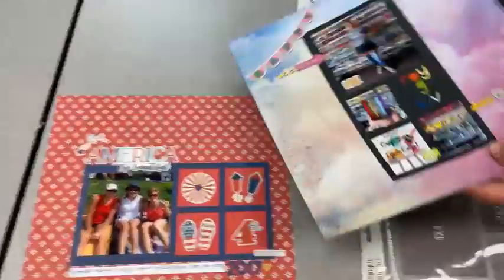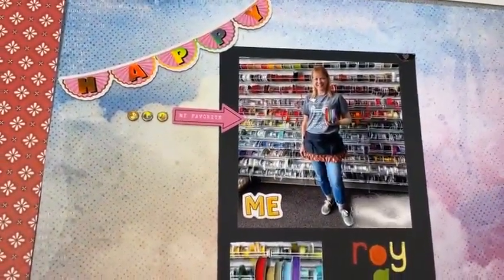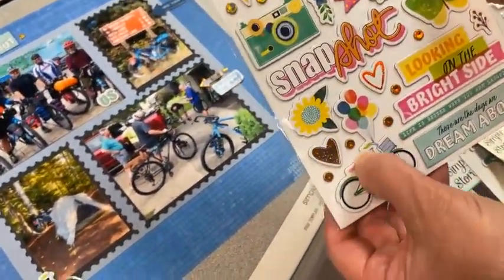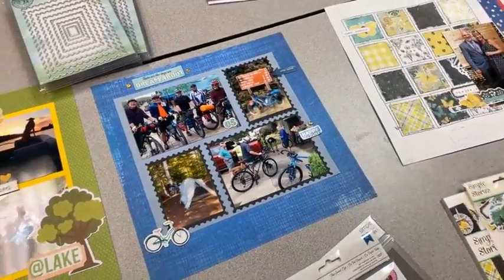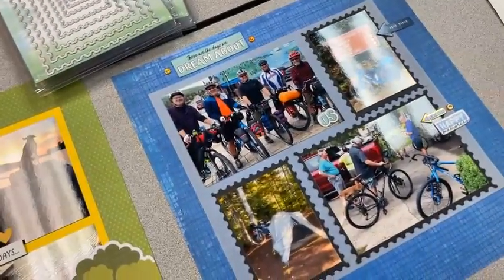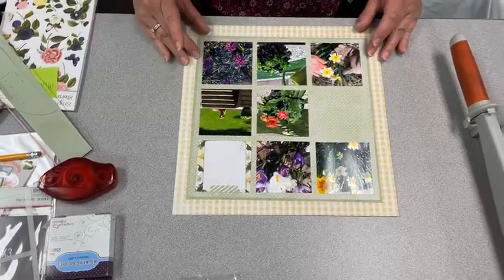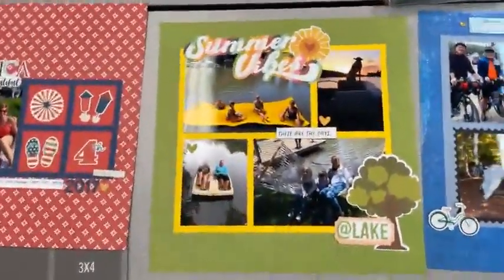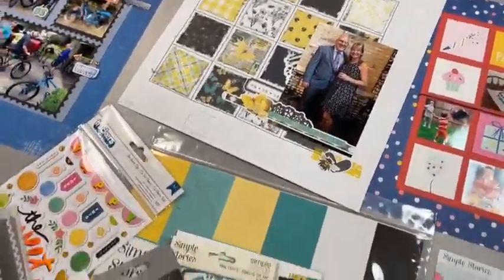5-23-22 Simple Stories Page Templates with Teresa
Scrapbooking, Simple Stories Page Templates
Teresa is showing how fun & easy it is to design layouts with the Simple Stories Page Templates.